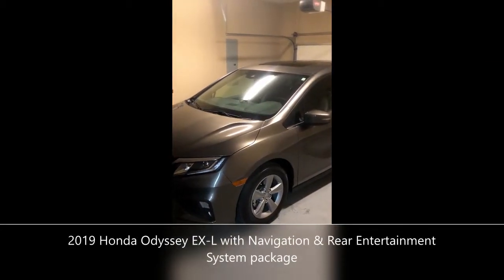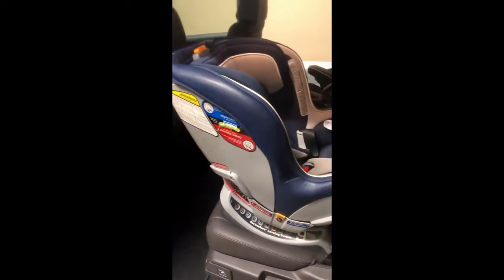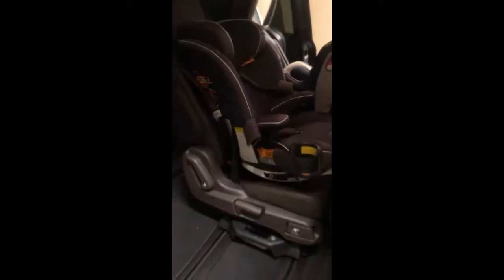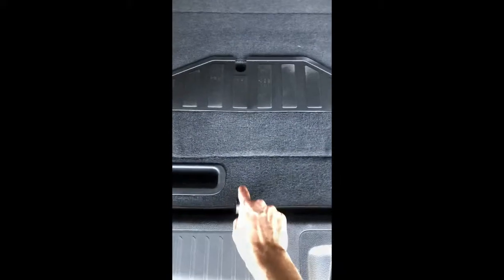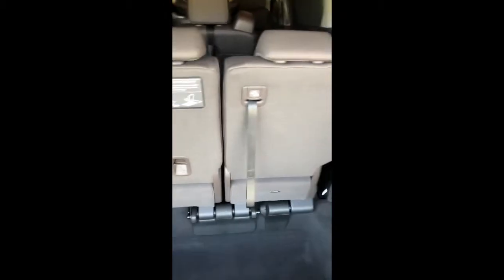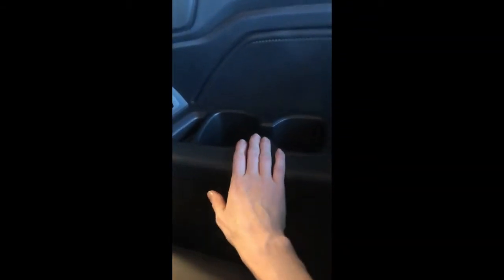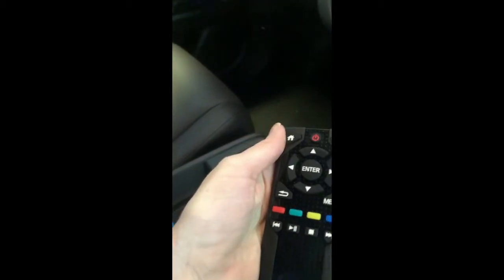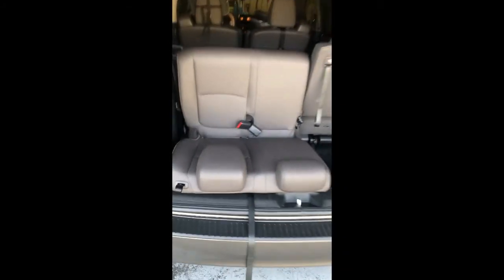Honda Odyssey 2019 EX L wNav & RES Review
for information on tether anchors and LATCH anchors.